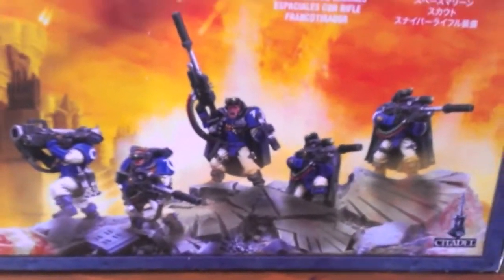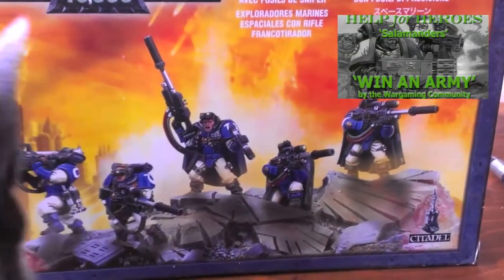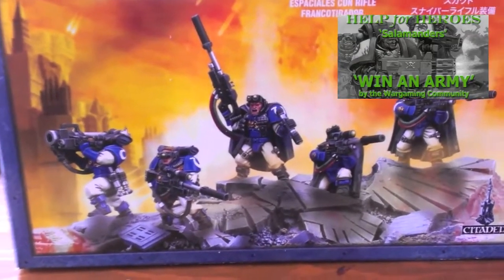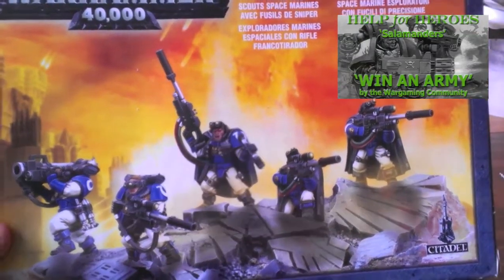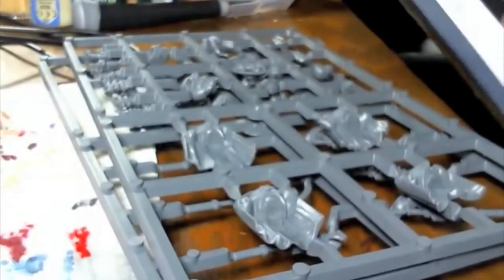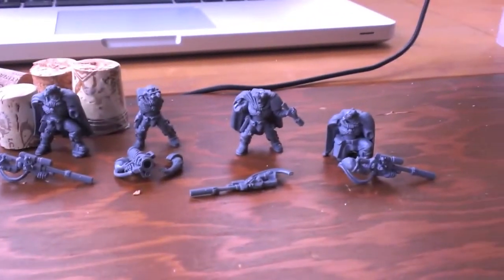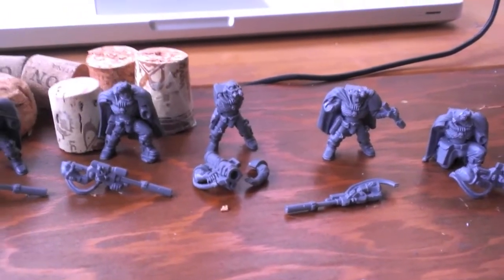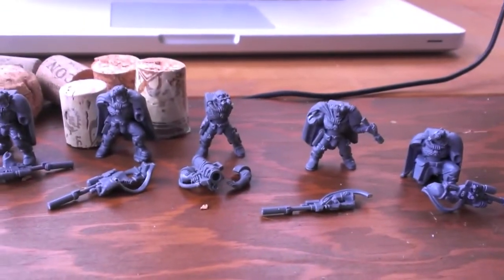Help For Heroes Salamanders - Day 1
Find out how to buy tickets and to see more about this project, including a list of all the awesome contributors that are involved and pictures of the army. Please visit the Official project homepage here: